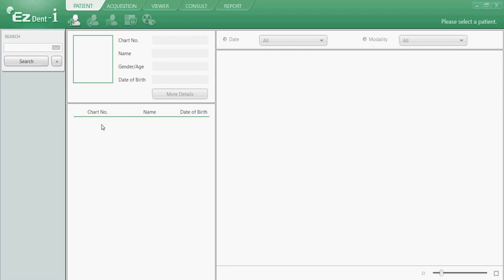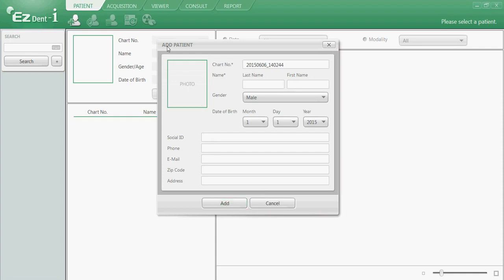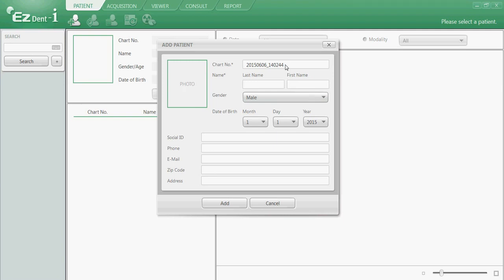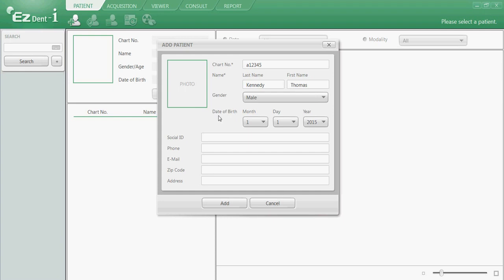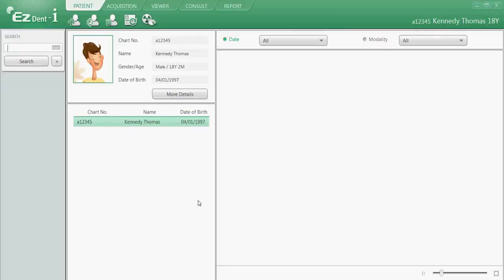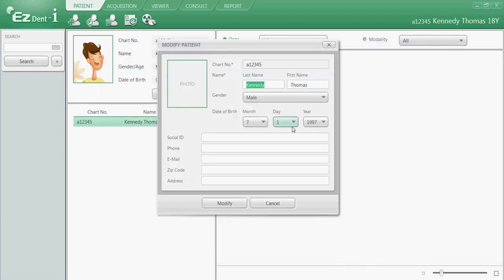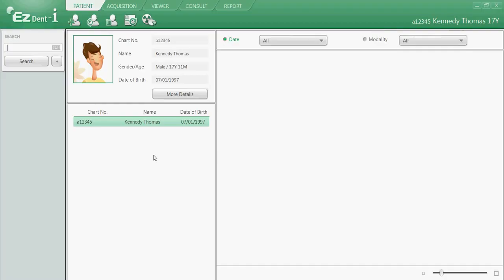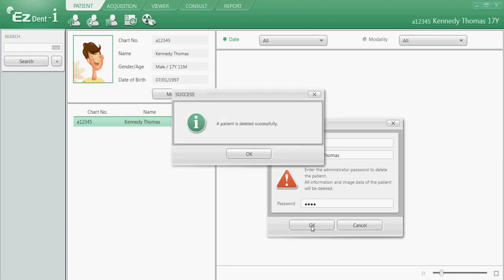EZDent i, Chapter 01 02 Patient Entry FINAL